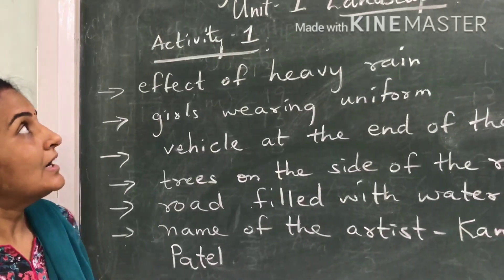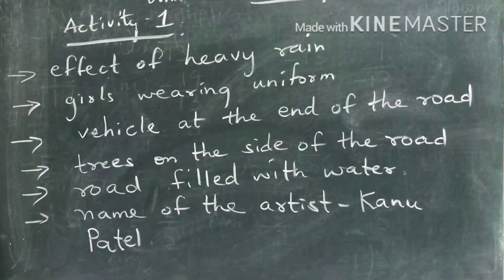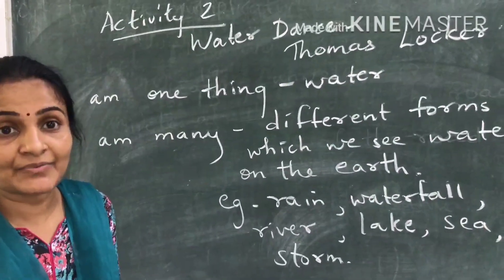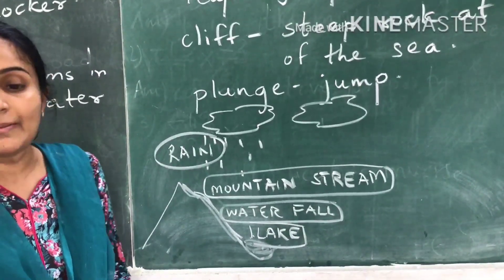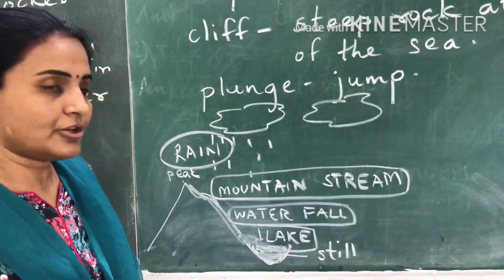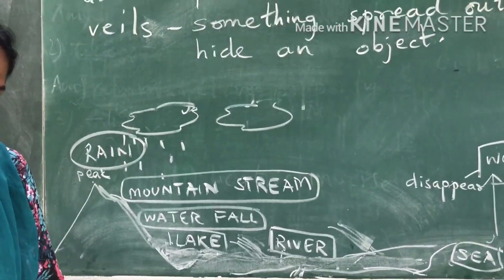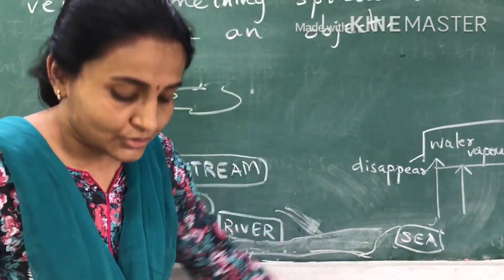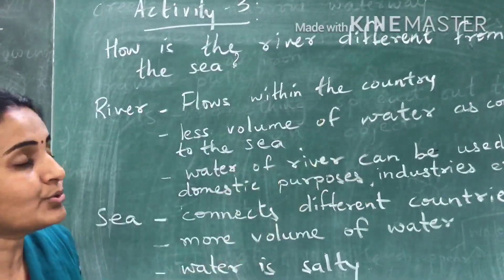130.English,Std -8,Chapter- 1,Part- 1| Vidyut Board Vidyalaya | BHAGYESH THAKKAR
English,Std -8,Chapter- 1,Part- 1,Vidyut Board Vidyalaya , BHAGYESH THAKKAR